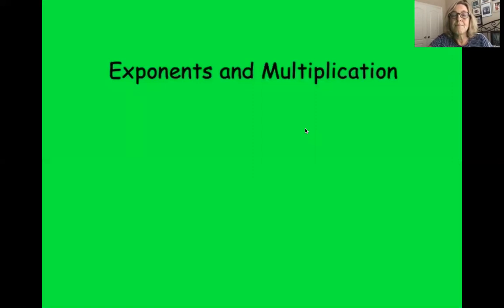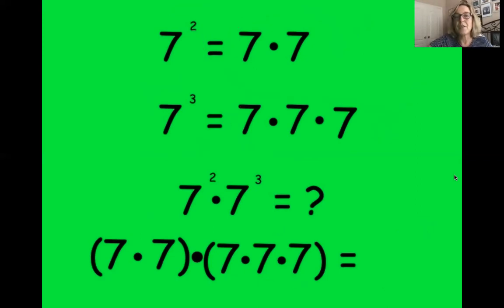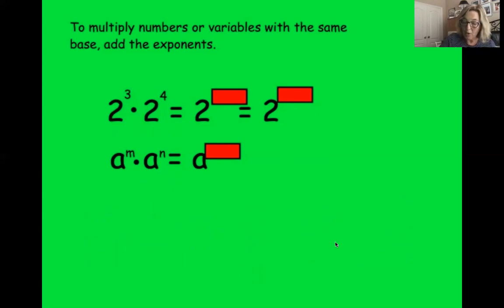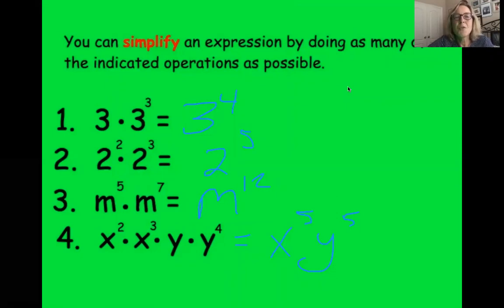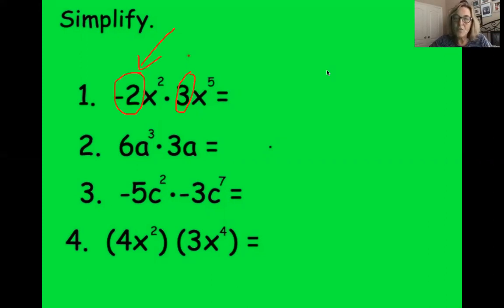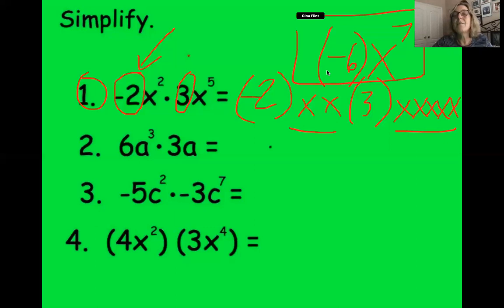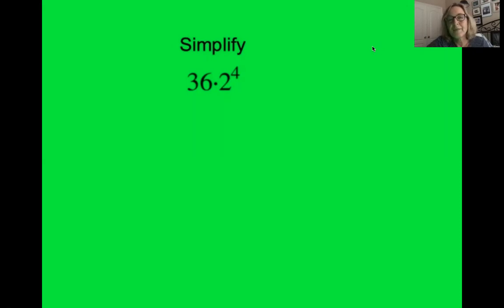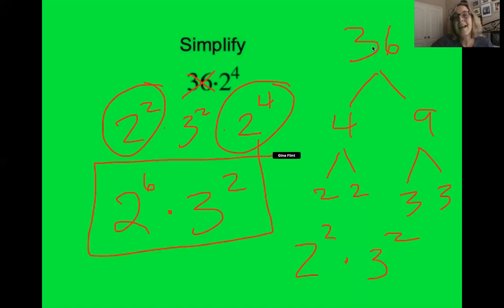Multiplication with Exponents